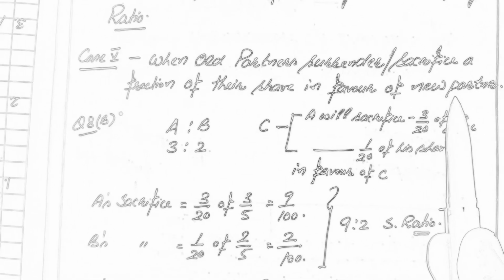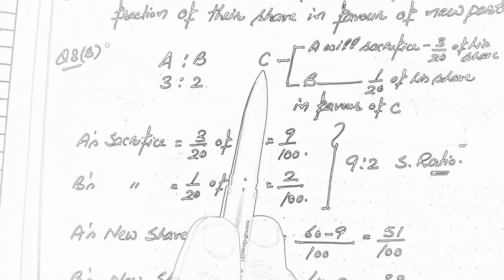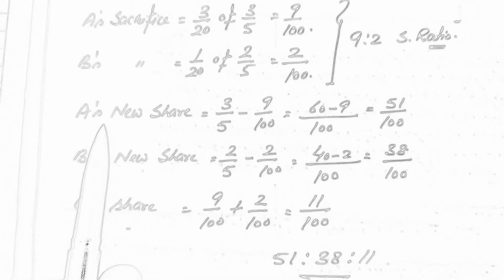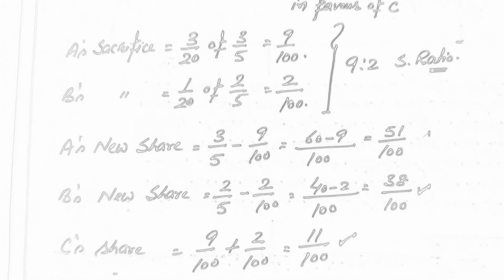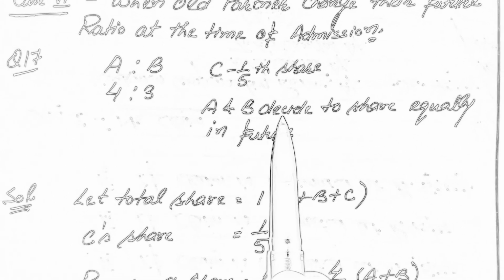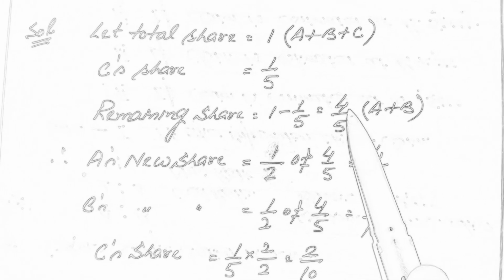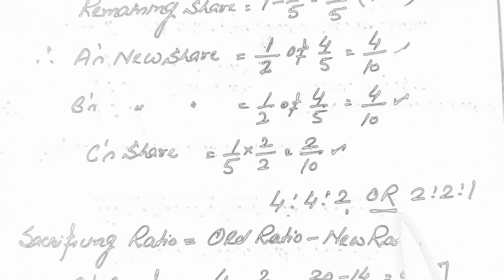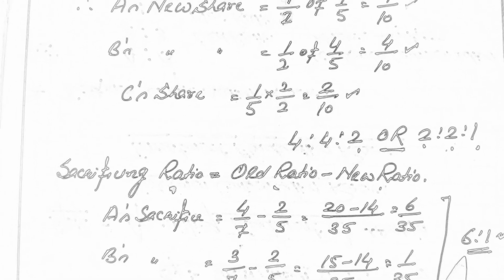XII |Accountancy| Admission Of A Partner 4.4 - Calculation Of New Profit Sharing Ratio Part 3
Calculation of New Profit Sharing Ratio Part 3